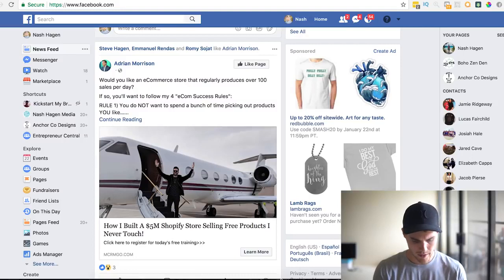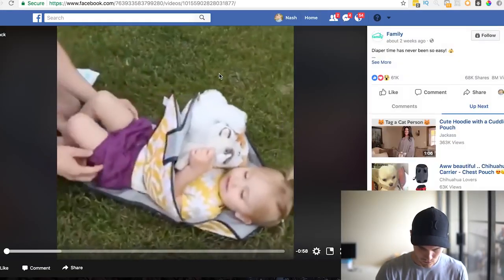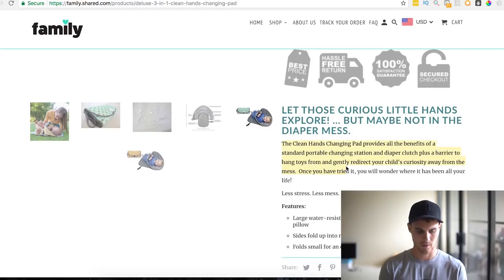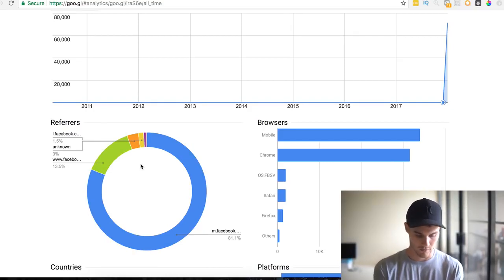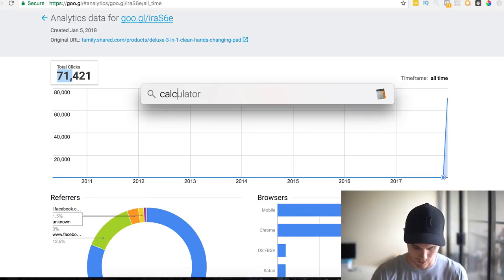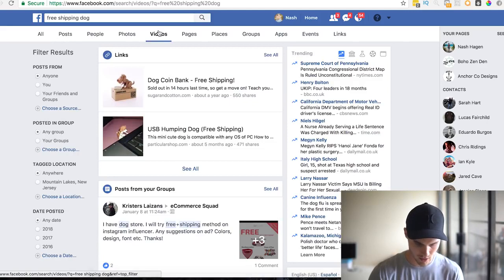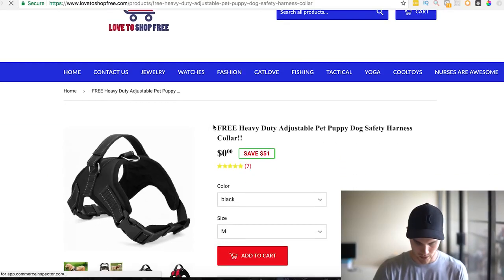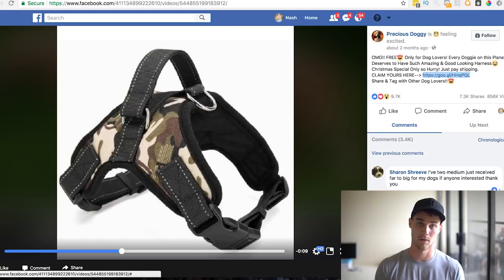How To Find Successful Shopify Stores | Copy Them | Make Millions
Shopify is the leading cloud-based, multi-channel commerce platform designed for small and medium-sized businesses.

Merchants can use the software to design, set up, and manage their stores across multiple sales channels, including web, mobile, social media, marketplaces, brick-and-mortar locations, and pop-up shops.

The platform also provides merchants with a powerful back-office and a single view of their business.

The Shopify platform was engineered for reliability and scale, making enterprise-level technology available to businesses of all sizes.

Shopify currently powers over 500,000 businesses in approximately 175 countries and is trusted by brands such as Tesla, Red Bull, Nestle, GE, Kylie Cosmetics, and many more.

Create a free account and Shop for High quality supplements, make up, household products and more

Bitcoin is Making Many People Rich.

Ready to start a business and generate 20-25% rebate off your shopping paid into your account Every week and earn £1000 -£2000 per month